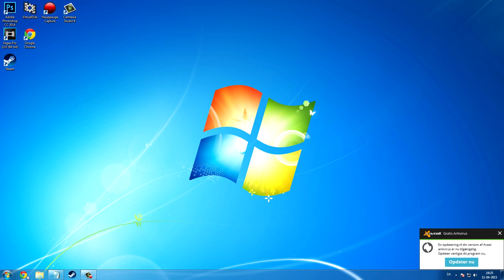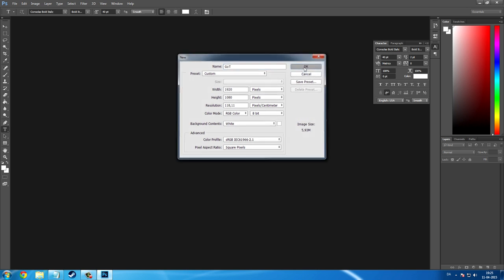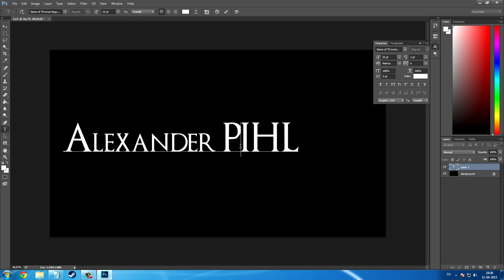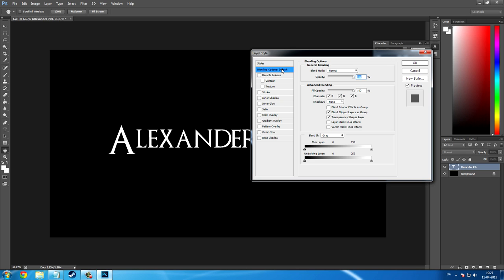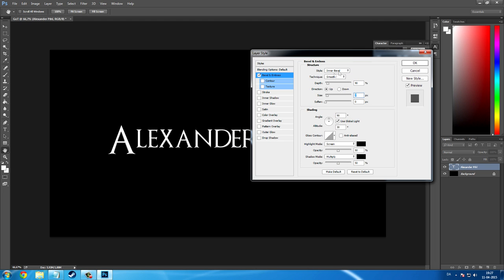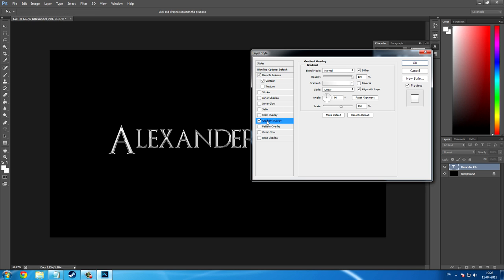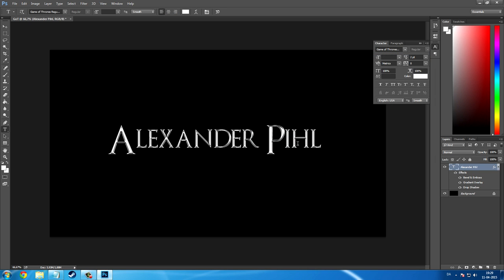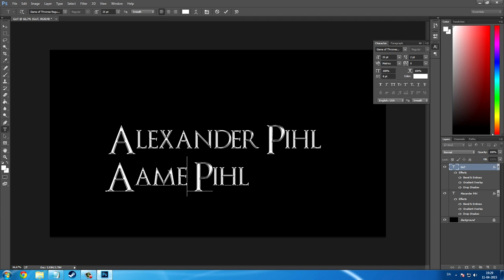How to make the Game of Thrones logo/font using Photoshop! [Photoshop CC Tutorial - 2015]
Welcome to the creation of a Game of Thrones logo using Photoshop CC tutorial! Step by step you will be guided through the process of composing coherent words in any version of Photoshop with Game of Thronish style.

Song: Virtual Riot - Energy Drink